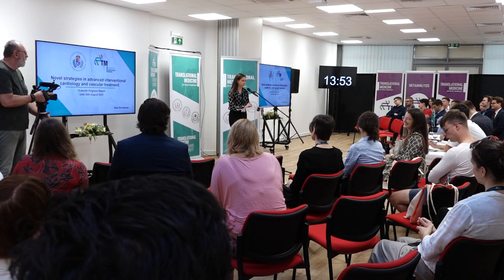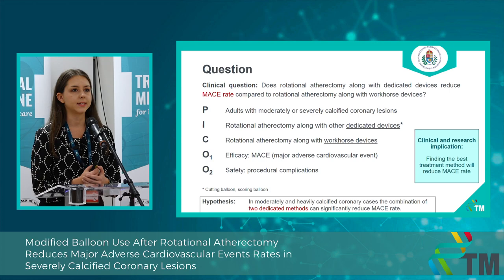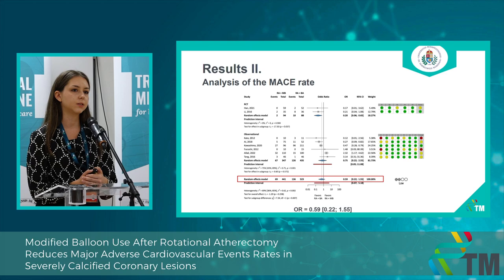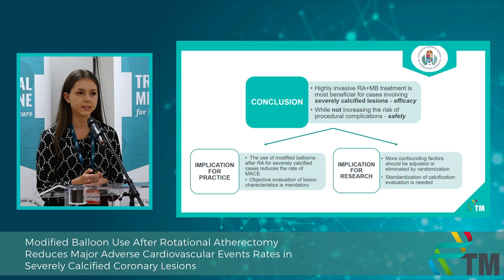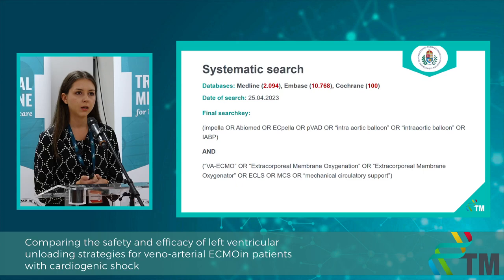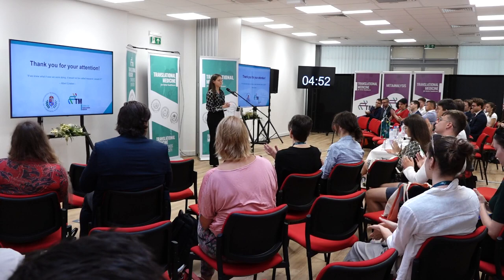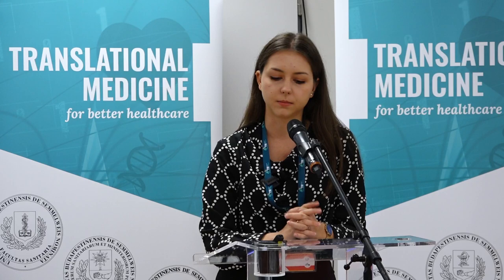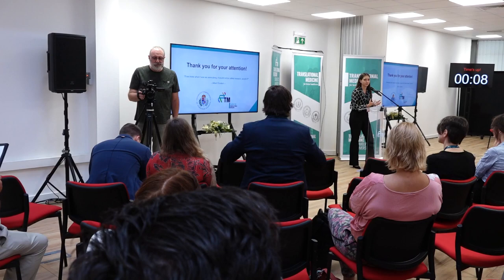Progress Report IV - Réka Ehrenberger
Investigating treatment modalities for calcified coronary lesions
12-month Progress Report of the PhD students of the Centre for Translational Medicine, Semmelweis University.
I am a first-year PhD student at the Doctoral School of Theoretical and Translational Medicine participating in the Translational Medicine Program, also I am an active member of the Hemodynamics Working Group at the Heart and Vascular Center since 2020. My focus of interest is interventional cardiology from several aspects, namely the treatment of calcified coronary artery disease, hemostasis of arterial puncture points, the intervention of small caliber coronaries, and the treatment of in-stent restenosis. My first project is a meta-analysis and a systematic review on the topic of treatment optimization for calcified coronary lesions with rotational atherectomy and combined dedicated devices. My second project is a randomized controlled trial comparing two non-compression-based devices for hemostasis of the femoral and brachial arterial puncture points.